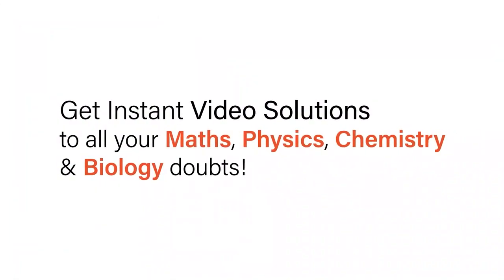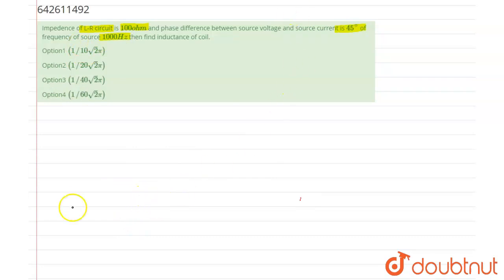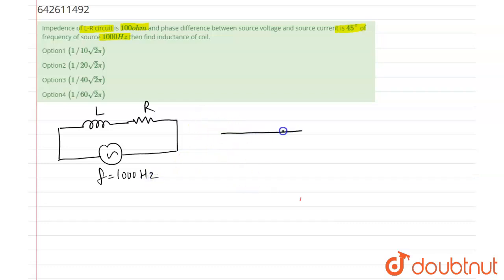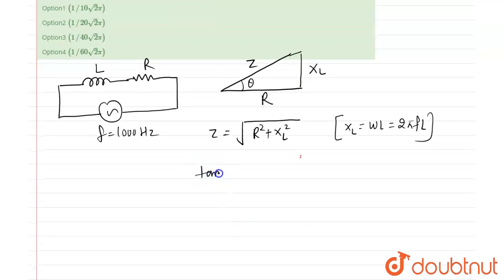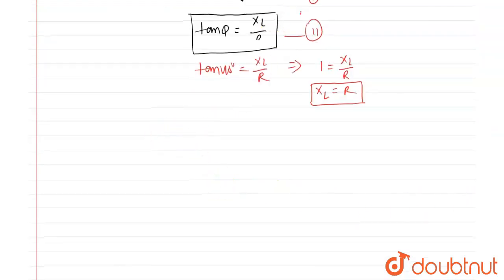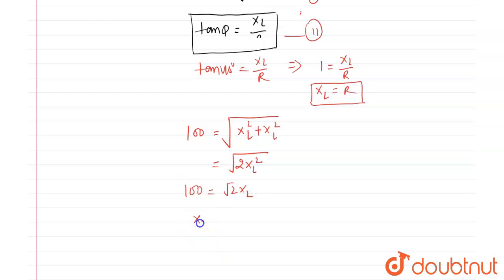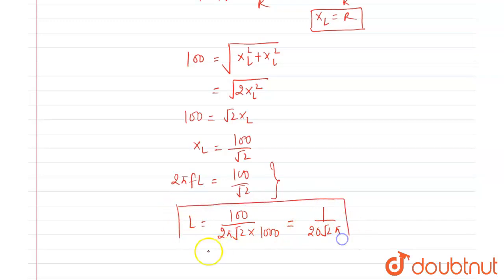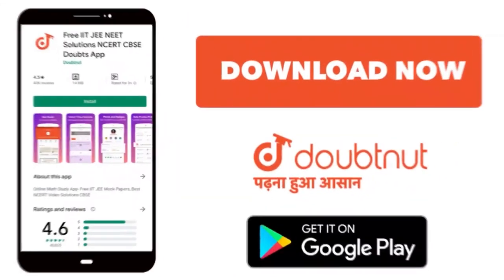Impedence of L-R circuit is 100 \n ohm and phase difference between source voltage and source cu...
Impedence of L-R circuit is 100 \n ohm and phase difference between source voltage and source current is 45^@ of frequency of source 1000Hz then find inductance of coil.
Class: 12
Subject: PHYSICS
Chapter: JEE MAIN
Board:IIT JEE

👉 Have Any Query? Ask Us.